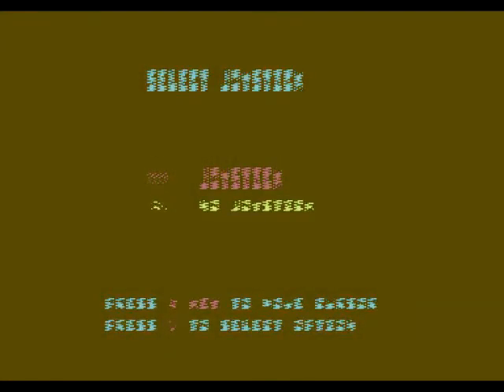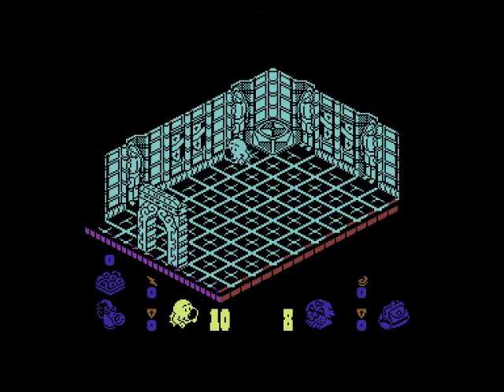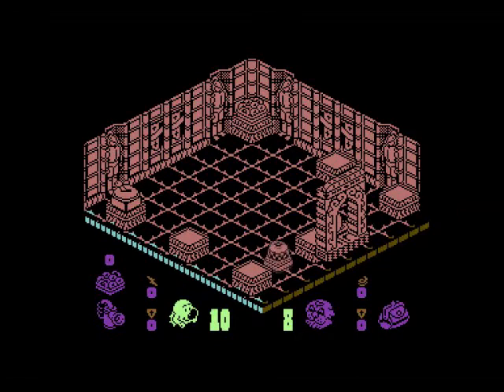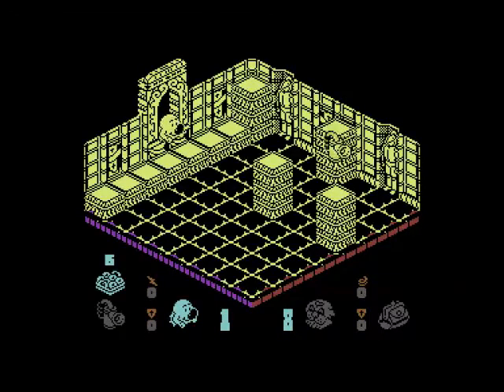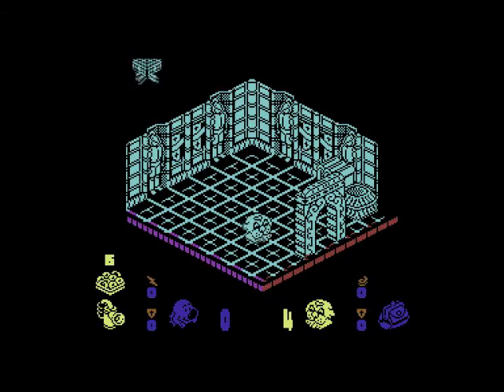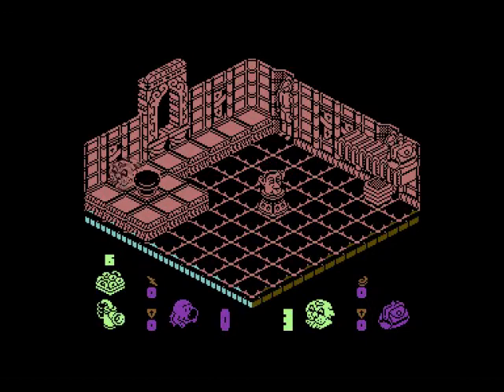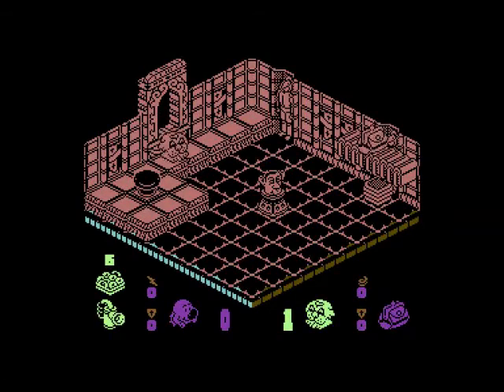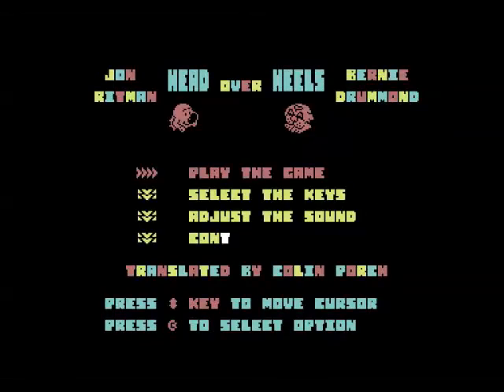Head Over Heels Review for the Commodore 64 by John Gage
Head Over Heels is an isometric platform adventure game that came out in 1987 by Ocean Software. Warning! This video has swearing.